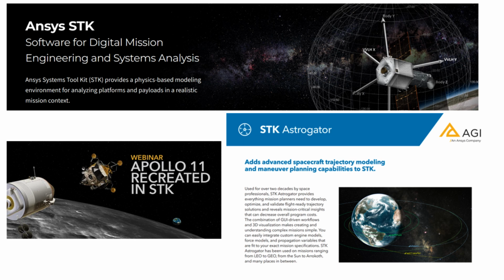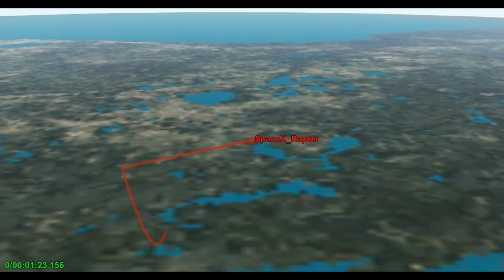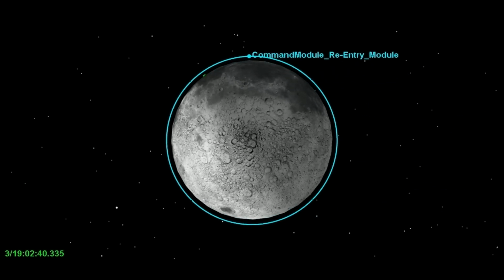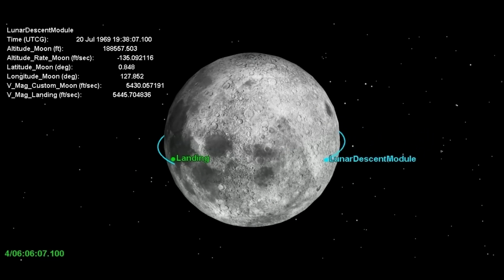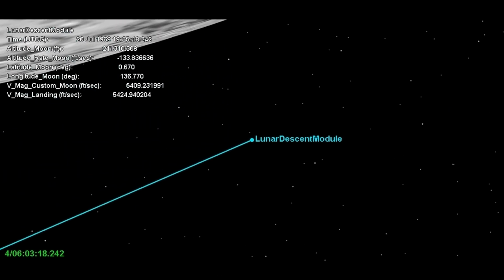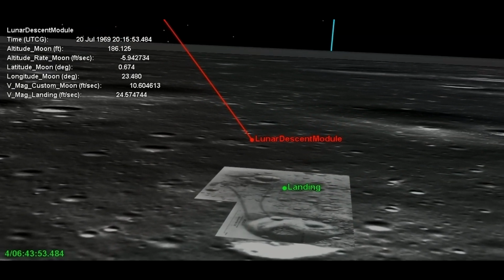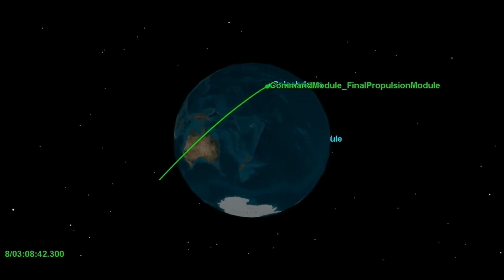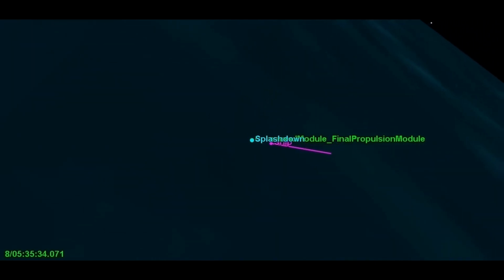NeoVision ISC 2024 STK Simulation Video With Introduction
The NeoVision Moon Helium-3 Mining Mission is a conceptual systems design study that outlines a ten-year, two-miner cycle for in-situ extraction of Helium-3 from lunar regolith. The mission architecture spans Earth-to-Moon transfer, precision lunar landing, robotic mining, and Earth return, supported by nuclear-powered mining operations, in-situ hydrogen electrolysis for fuel, and regenerative energy systems. It demonstrates the economic viability of extraterrestrial resource utilization, projecting up to ~19% annual returns, while adhering to environmental and regulatory frameworks.

To validate mission feasibility, a full-scale trajectory and operations simulation was performed in ANSYS Systems Toolkit (STK) Astrogator, modeled after Apollo 11. The simulation reproduced key mission stages—including launch, orbital insertion, trans-lunar injection, mid-course corrections, lunar orbit capture, descent, ascent, re-entry, and splashdown—while integrating MATLAB plugins and high-precision orbit propagation (HPOP). This provided quantitative checks on delta-v budgets, fuel requirements, and operational constraints, ensuring alignment between theoretical design and practical mission parameters.